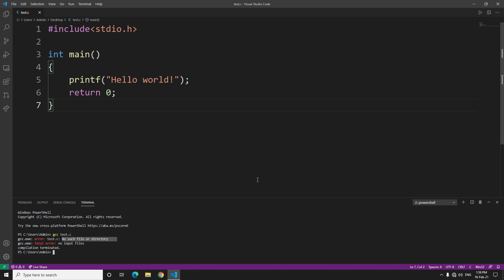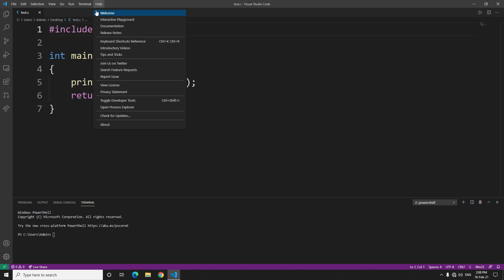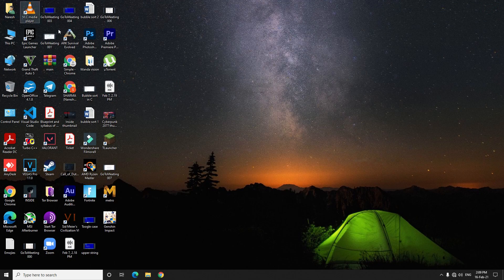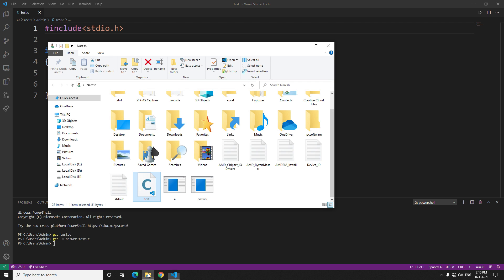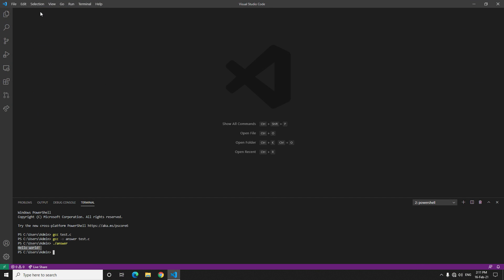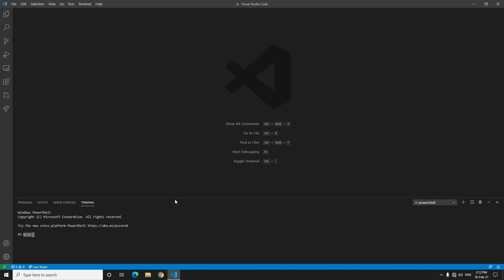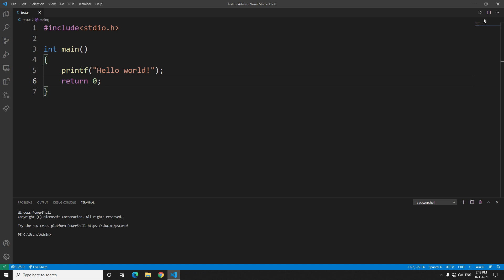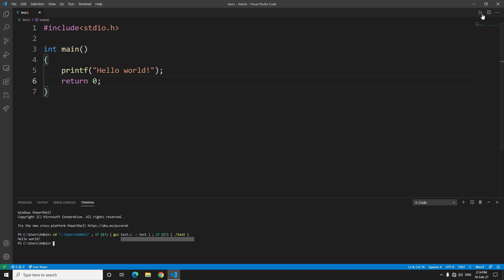GCC/ G++ "no such file or directory" error even afer settings the right path, fixed!